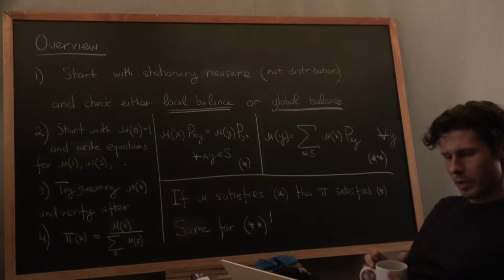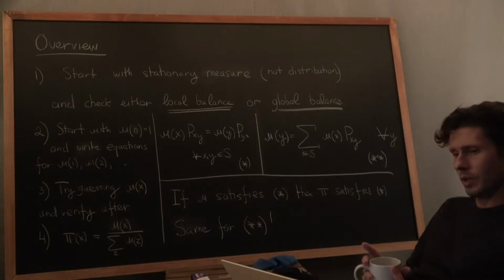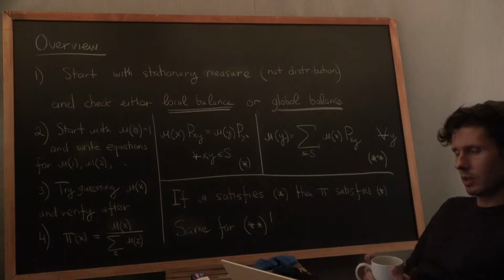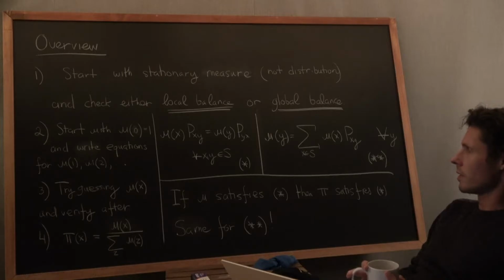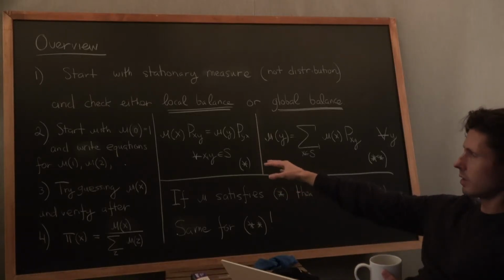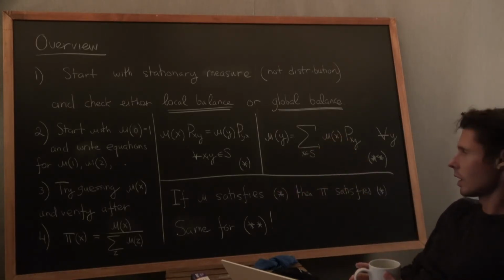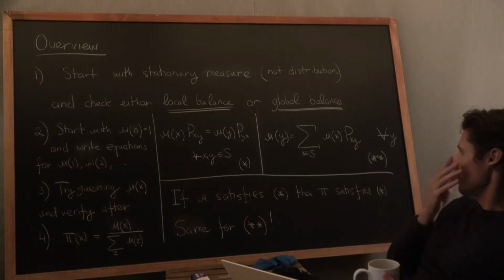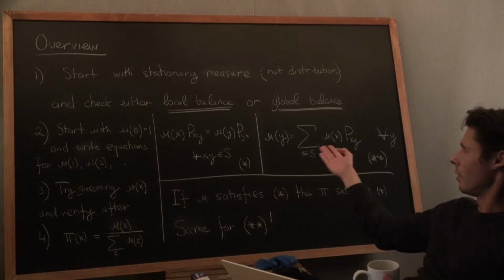160B. Lecture 4 (Summary)